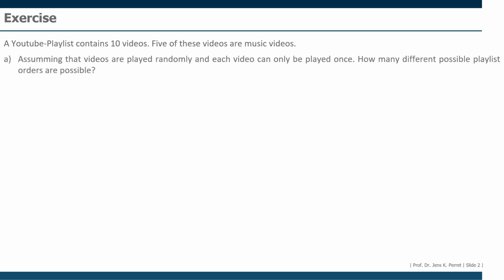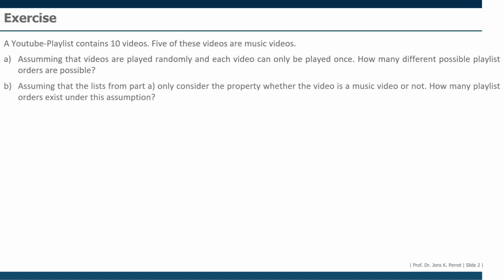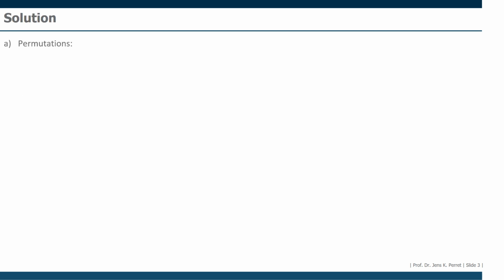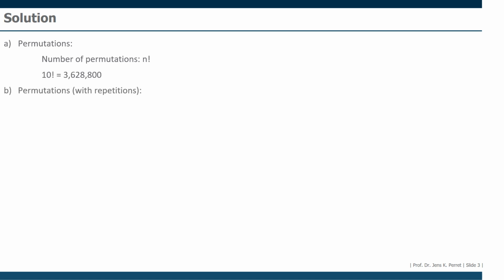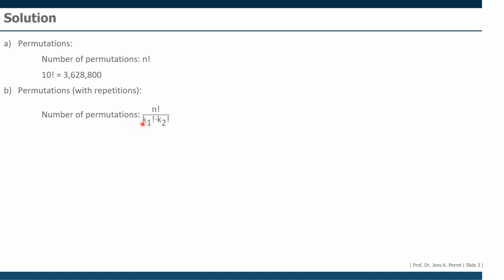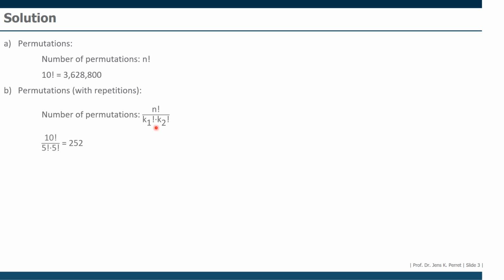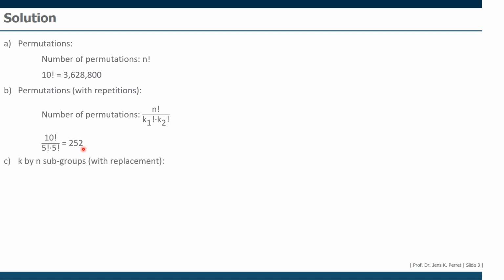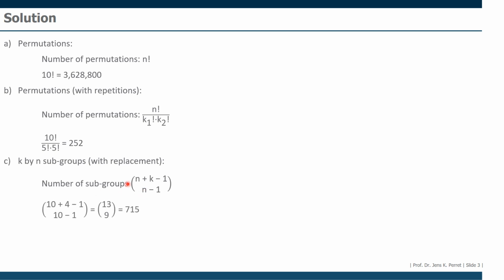Exercise Combinatorics Part 07.01